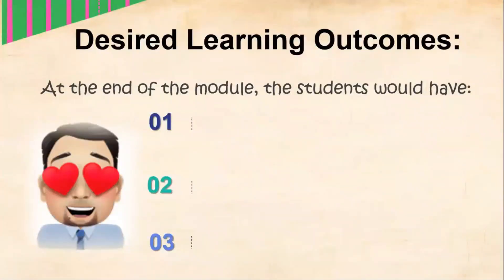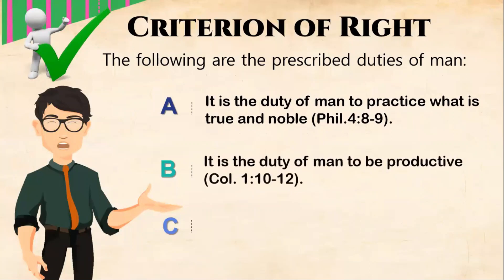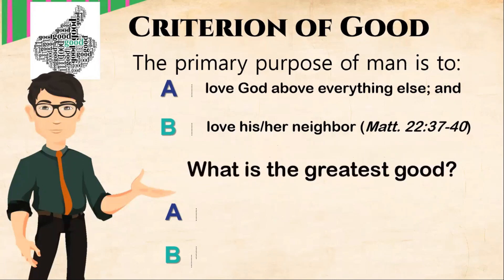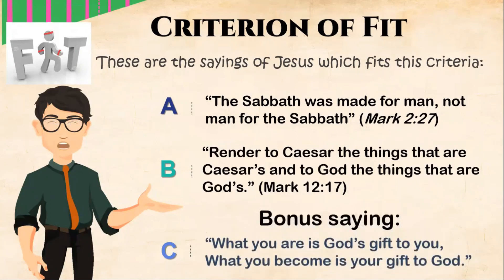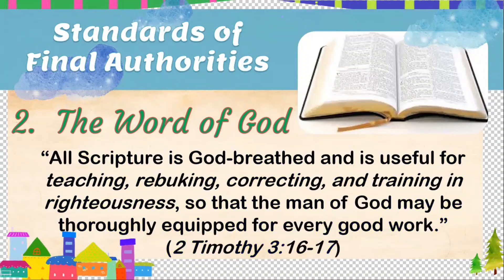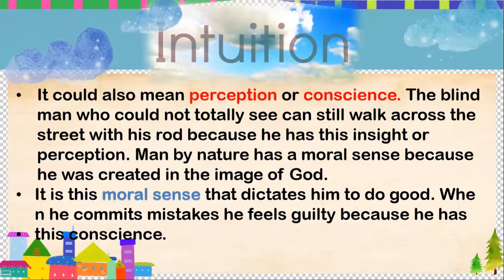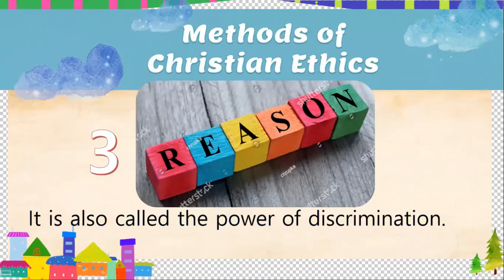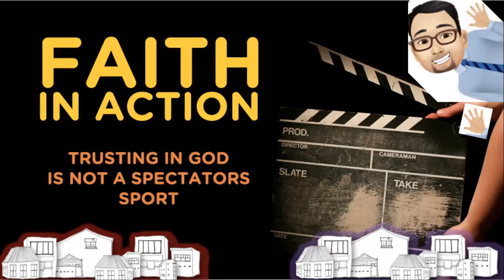Criteria, Standards and Methods of Christian Ethics / Sir JV TV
What are the criteria for Christian Ethics?
What are the final authorities where our ethics should be based?
What are the methods of Christian ethics?
I hope that through this video, all these questions could be answered.
The texts found in this video is found in the Module 3.4 of our RE 2 syllabus.